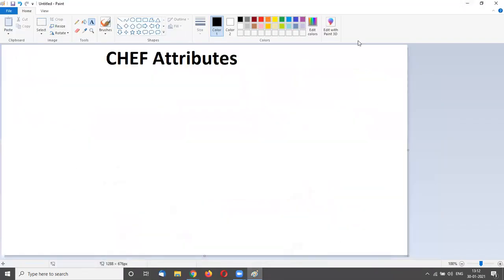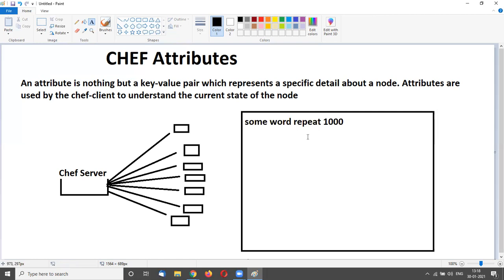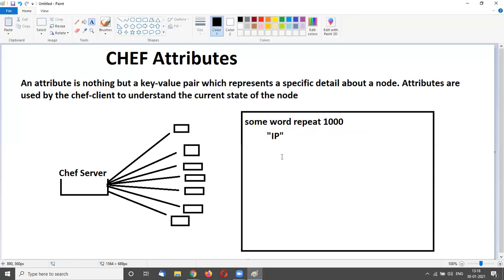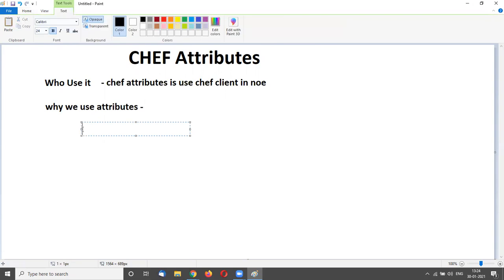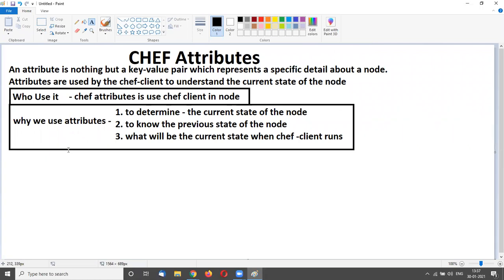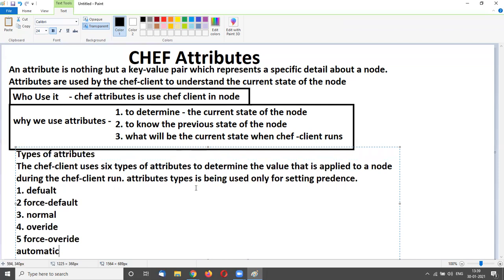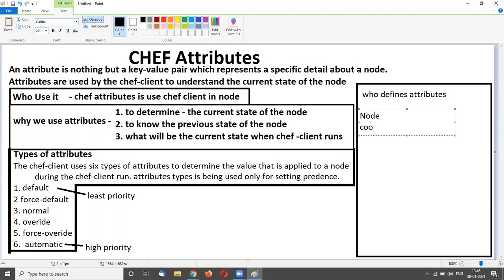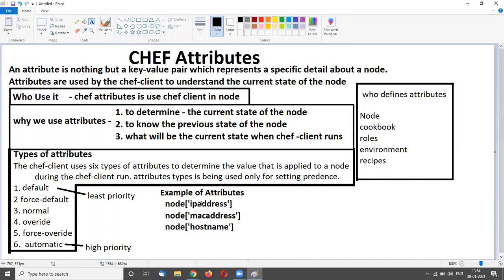chef attribute devops theory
Hello This is the CHEF attributes concept

Azure , AWS , GCP Cloud ,Devops Tools , Linux , Server , Website Hosting
we do all labs and Project in live
We r going to provide the
Cloud and Linux Training
From level 0 Basic to advanced level
and we make sure after doing this course you r able to handle any cloud  infra or recourses in Real time
Because we do all labs and Project in Live and real time